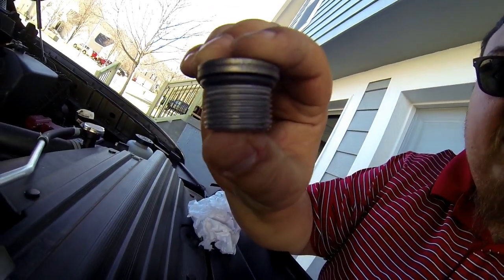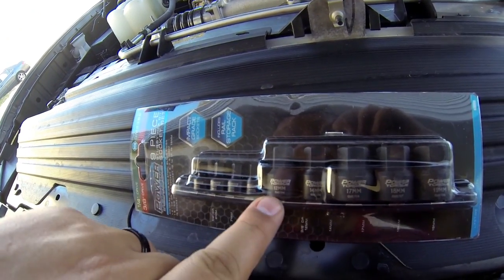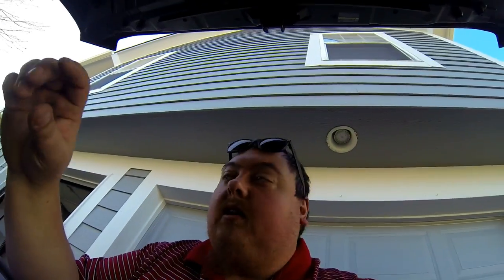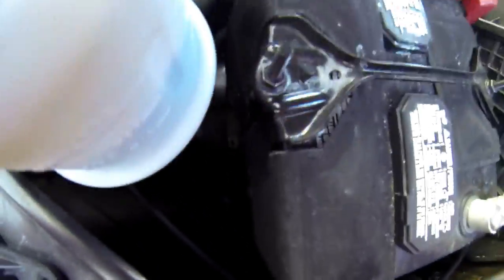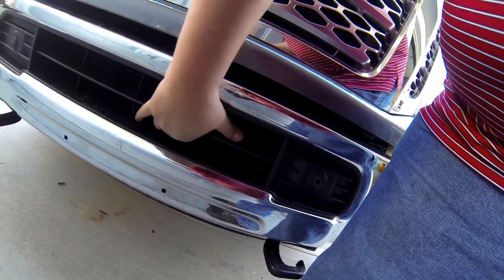Titan XD Block Heater Install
Video on installing a block heater on a Titan XD.

Tools Needed: 10mm socket, 12mm Allen key socket, adjustable wrench, bucket, zip ties, Nissan Blue Antifreeze